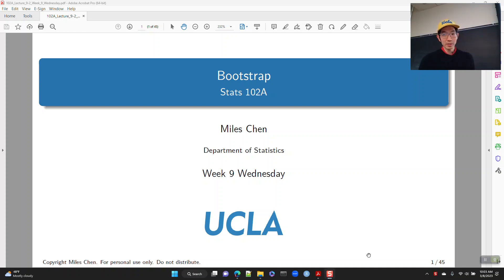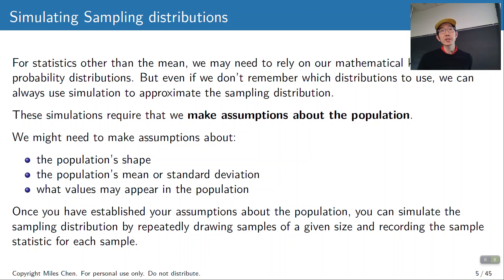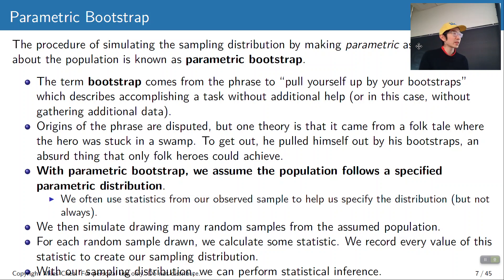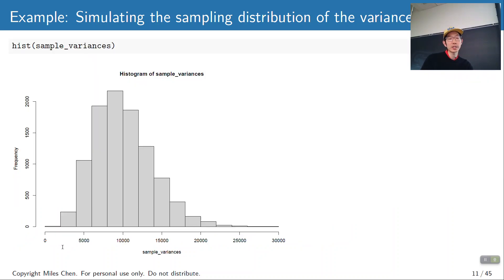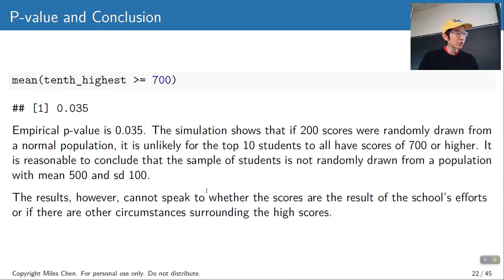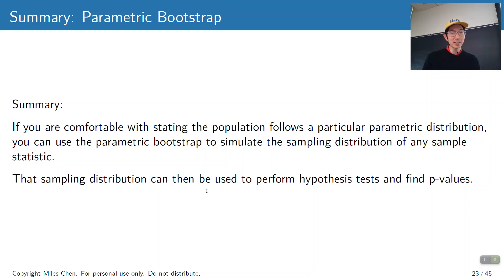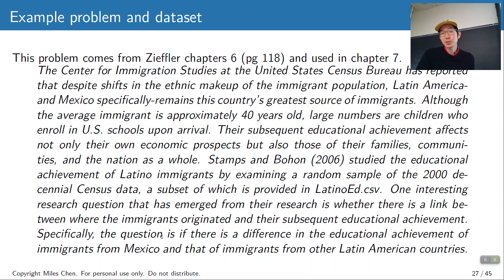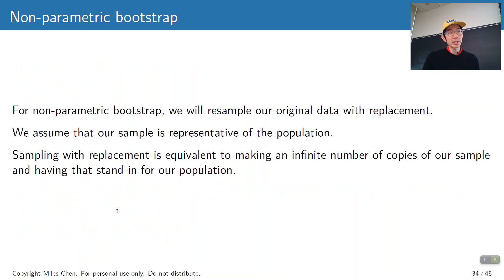2023 03 08 Stats 102A 1